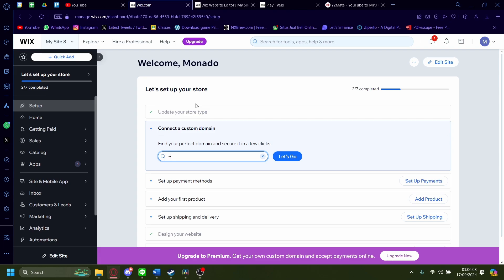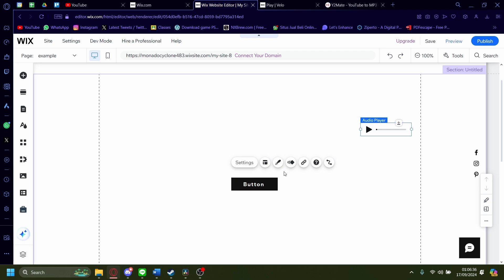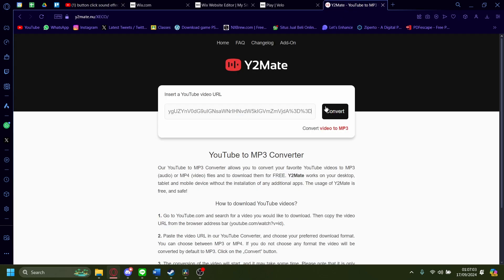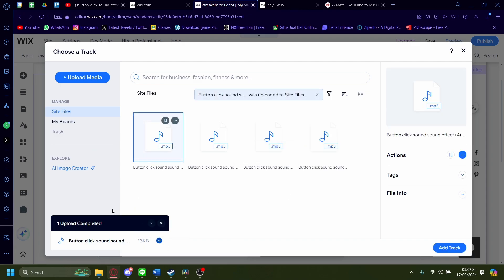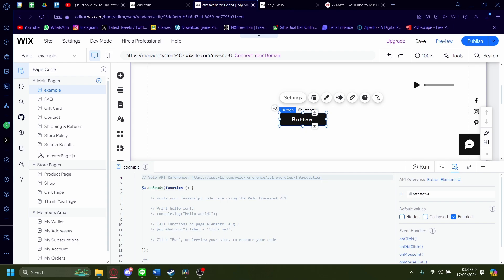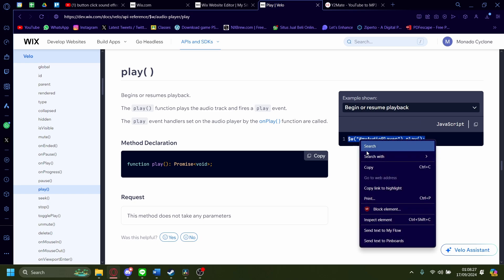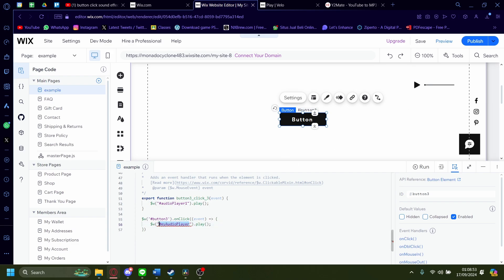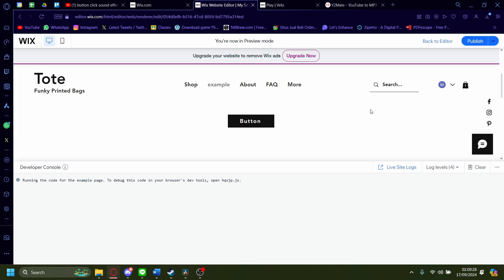How to Add Button Sound Effect in Wix [Quick Guide]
In this quick guide, we'll show you how to add sound effects when pressing a button on Wix. Learn how to use custom code or third-party apps to trigger sound upon button click, enhancing user interaction on your Wix website.